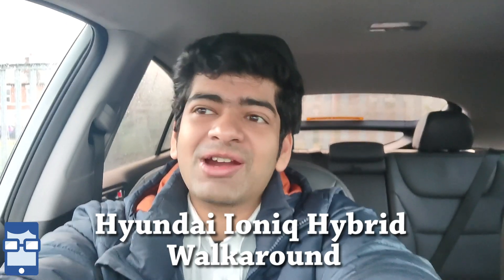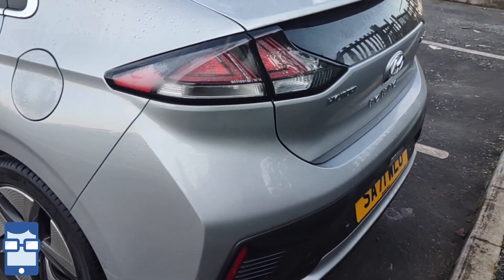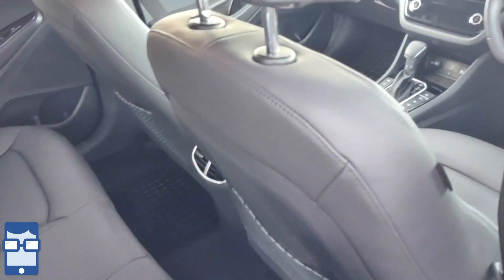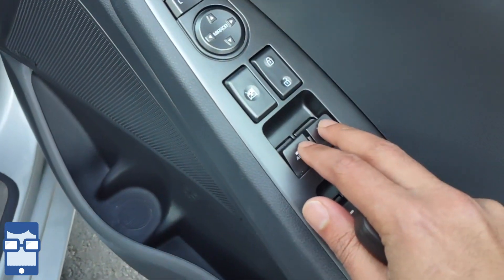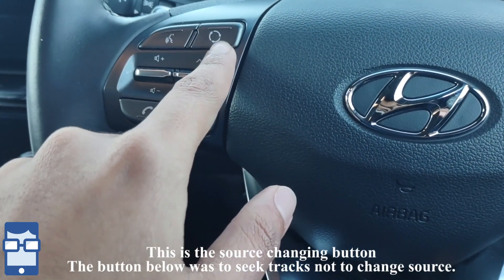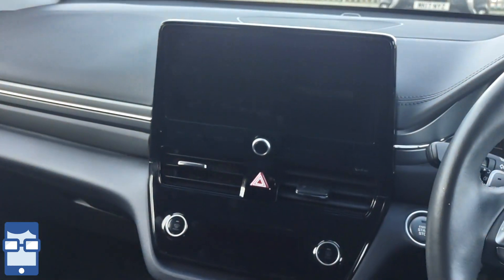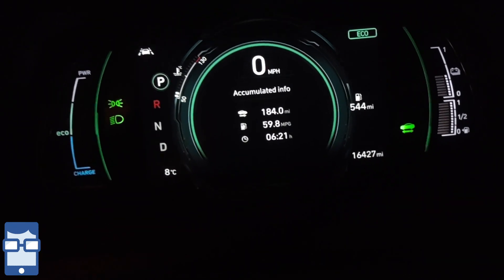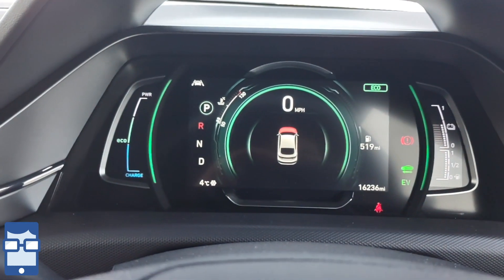Hyundai Ioniq Hybrid Walkaround